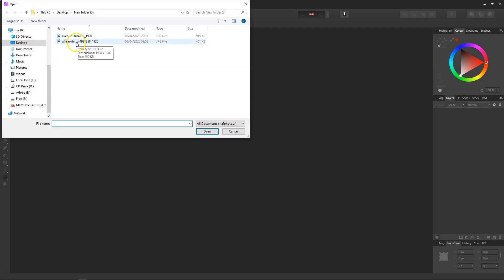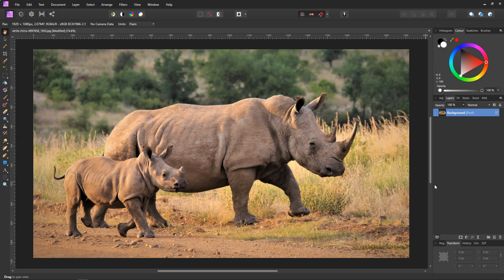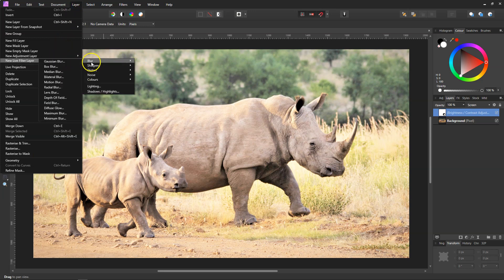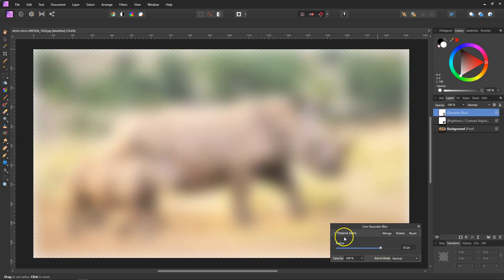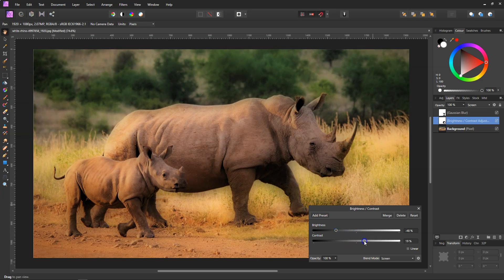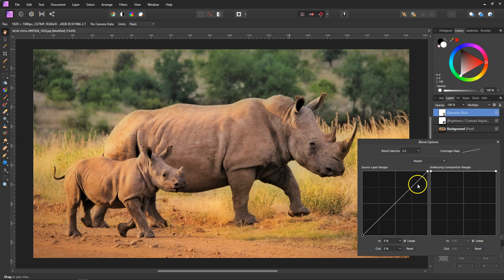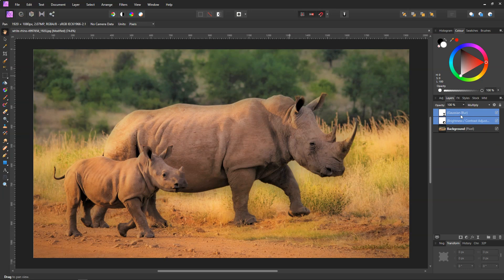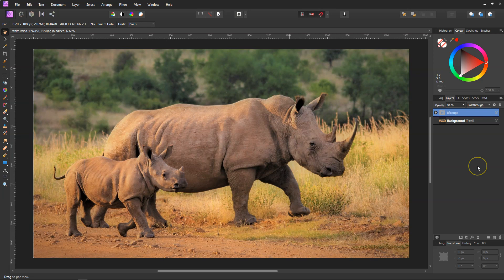How To Do The Orton Effect In Affinity Photo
In this video, we will be doing an effect called the Orton effect that was made famous by a guy called Michael Orton in the 1980s. To get this effect we will be using the brightness and contrast adjustment and a gaussian blur then looking at changing the Gaussian Blur with the blend ranges.